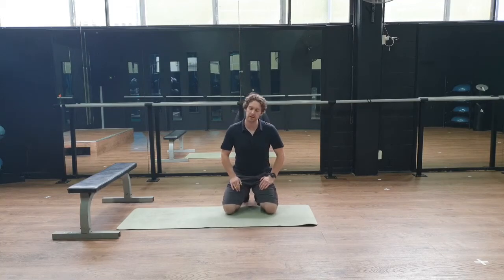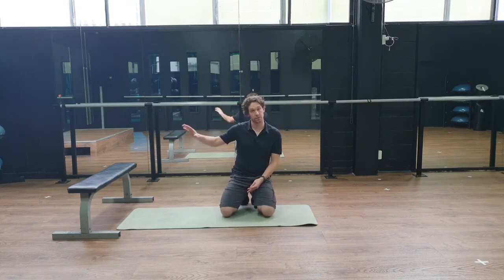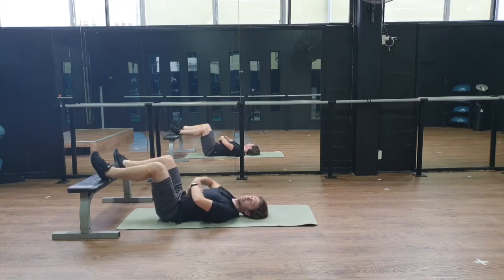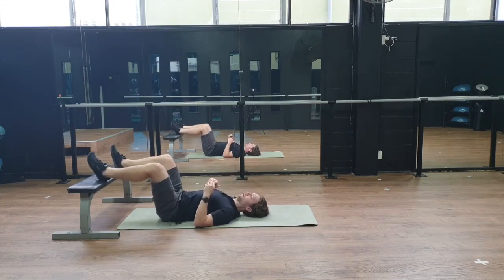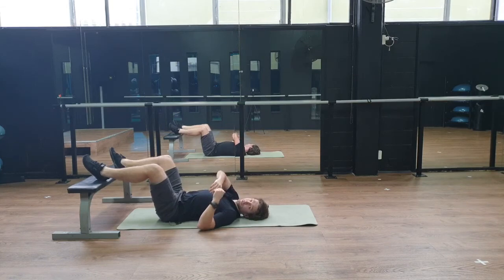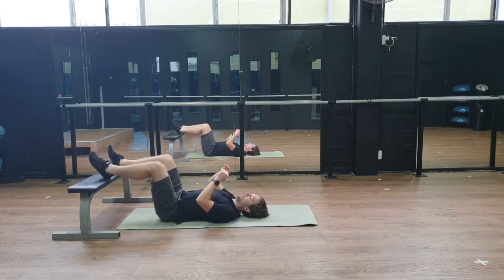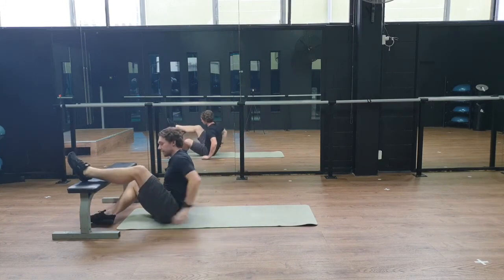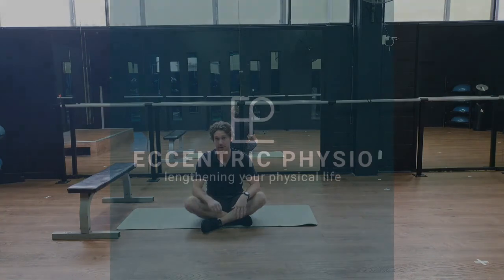Improve your spinal flexion with back and sideways breathing flexibility | The MSK Physio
Many don't realise they have lost breathing flexibility. The impact of this on your movement potential can be global. Given breathing is the movement we do most during the day, reclaiming lost flexibility is definitely worthy of our attention and rehabilitation.

This is a flexion based breathing pattern. It requires lumbar erector bracing while you learn to mobilise through your tummy and ribcage for breathing flexibility. See our prone breathing video for an extension based breathing pattern

Follow a long in this video to begin what we would consider one of the first building blocks to reclaiming your lost breathing flexibility.